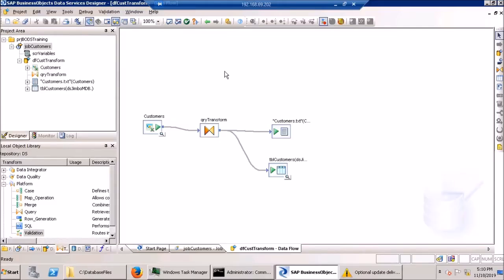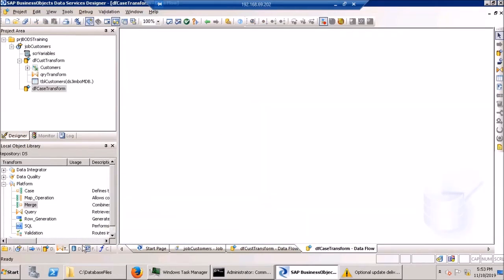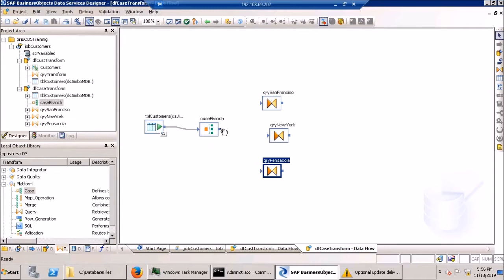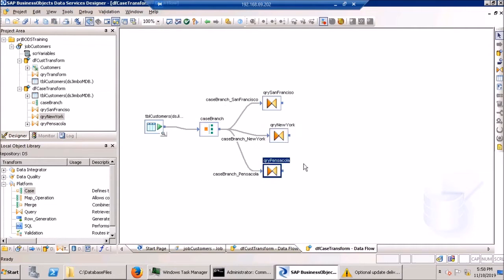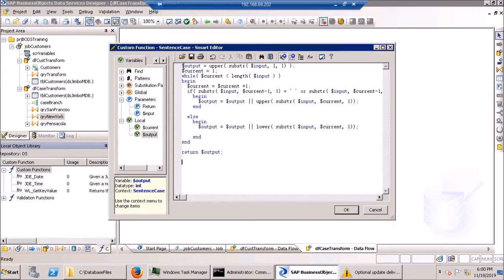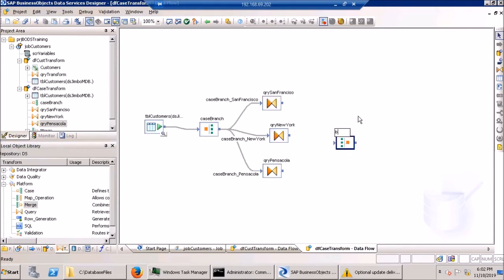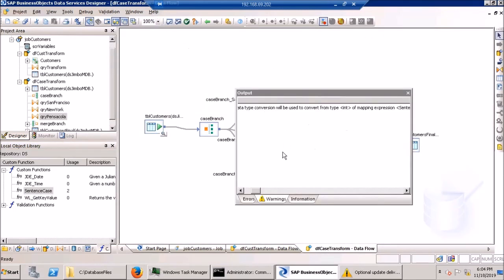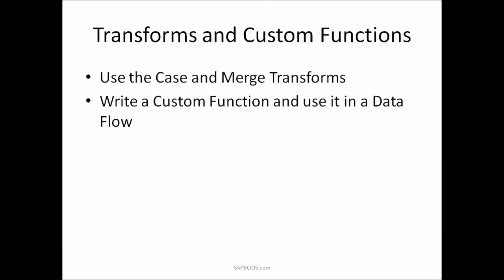Learn BODS in a Day Part 3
This is the third in a series of short videos designed to teach experienced computer programmers how to use BODS.  It isn't very difficult to learn if one has had a brief career in Data Migration.

In this brief video, we split a table into three pieces using the Case Transform, then apply transformations to each of the three pieces individually and finally knit the data back together using a Merge Transform.  Additionally, we create a Custom Function and use it for transforming data.